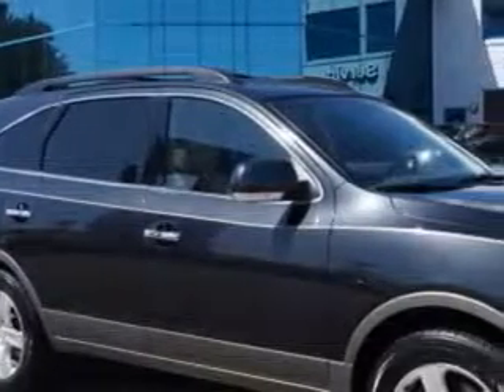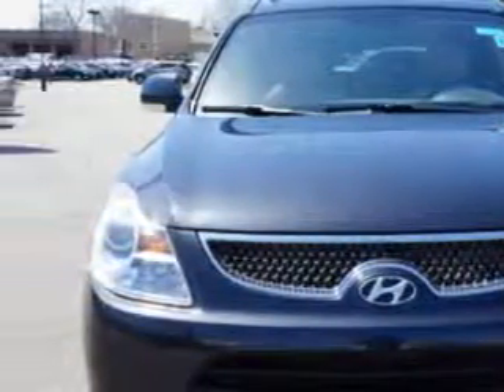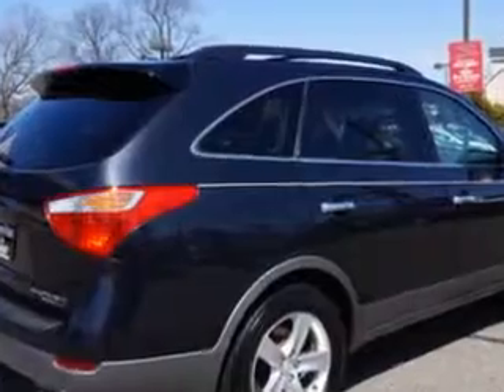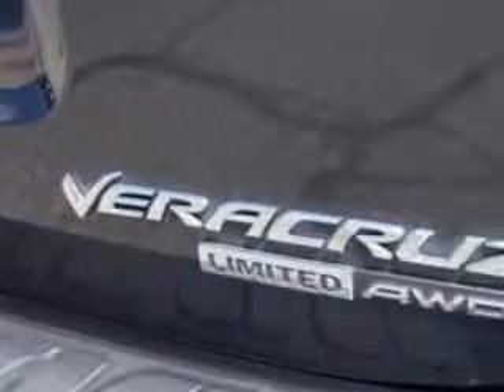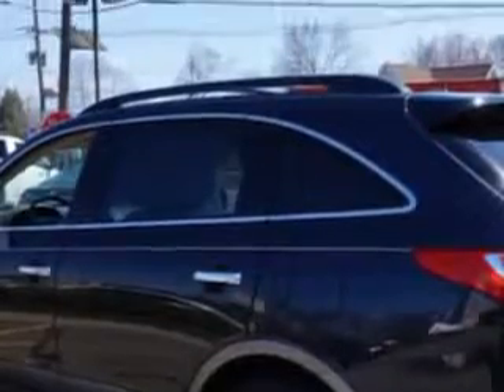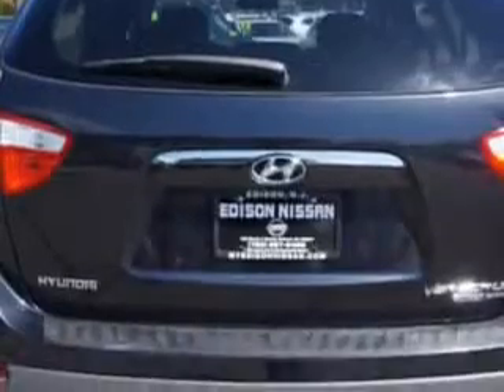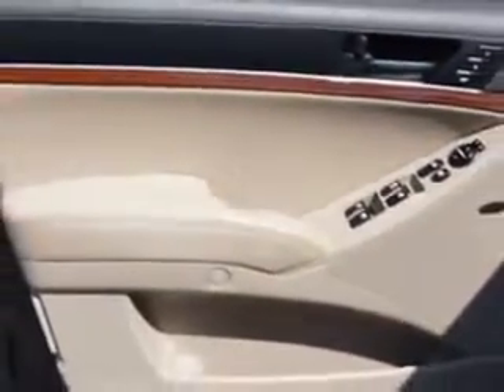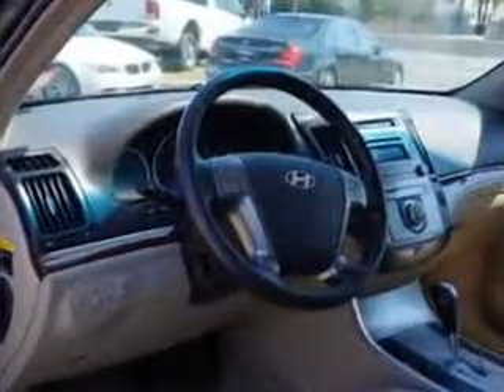2007 Hyundai Veracruz Edison Nissan Edison, NJ 08817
Hyundai Veracruz Imagine driving this Dark Bronze Hyundai Veracruz AWD Limited Wagon Crossover, equipped with a 6 Cylinder engine and an automatic transmission with.
MILES: 96,684
VIN:KM8NU73C27U020905

Edison Nissan
401 Route 1 South
Edison, New Jersey 08817